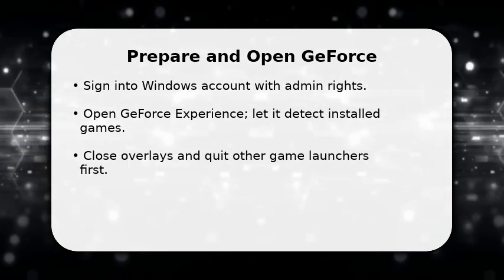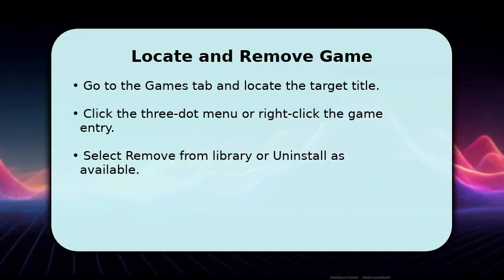How to Remove Game from Nvidia Geforce Experience - Full Guide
Dive into the comprehensive guide on uninstalling games from NVIDIA GeForce Experience. Discover step-bythy methods, troubleshooting tips for common issues, and how to restore your system's performance post removal.

Nvidia GeForce Experience, uninstall game, game settings, system optimization, troubleshoot NVIDIA GFE, reset preferences in NVIDIA GFE, clean up gaming environment, improve system performance after removal of games from NVIDIA GFE, Nvidia GeForce Experience uninstall guide